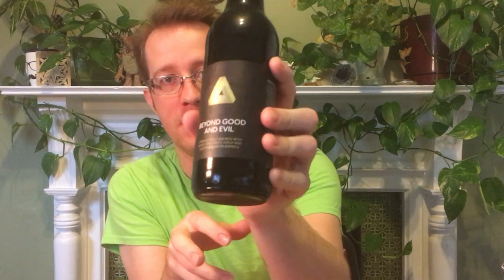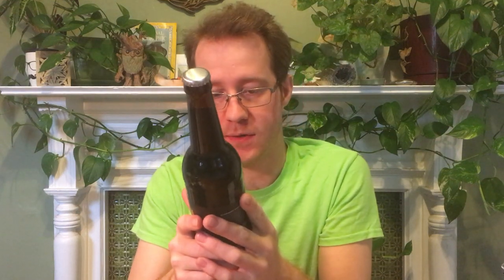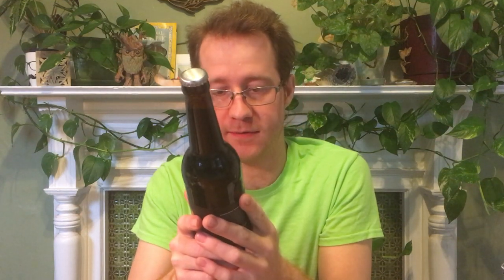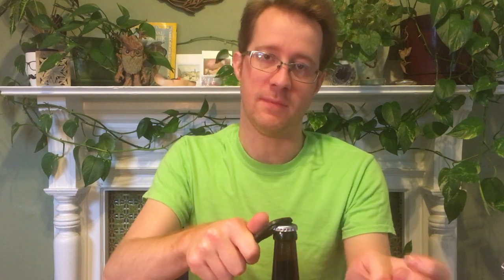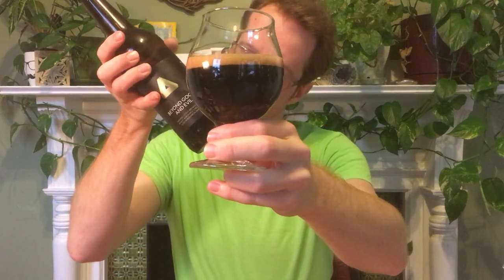Hill Farmstead Beyond Good And Evil BBA Maple Stout